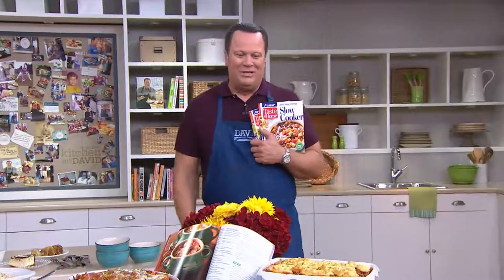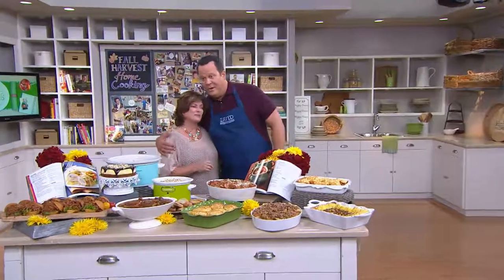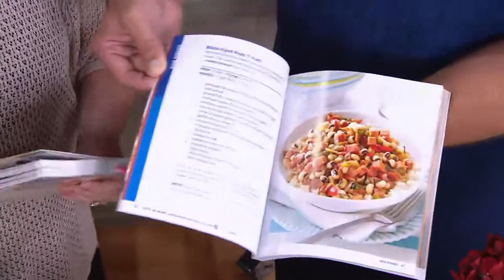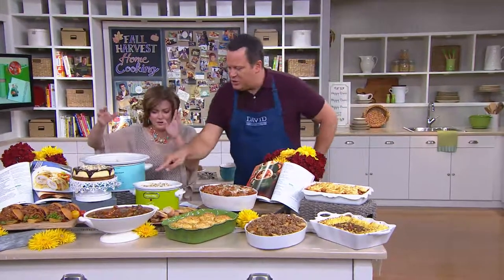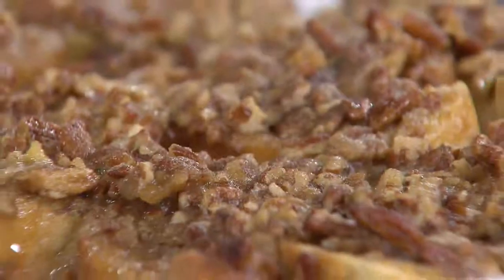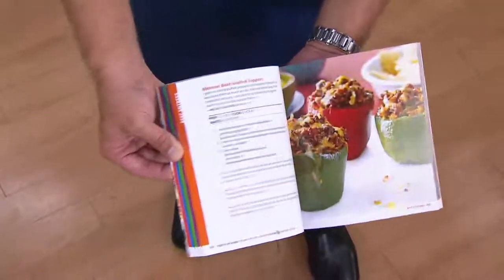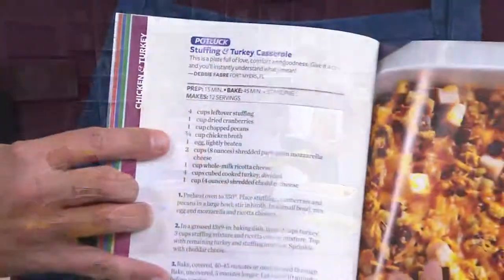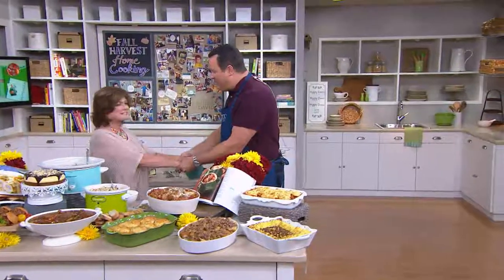"Taste of Home: Slow Cooker & Casseroles" Large Print 2-Book Set with David Venable